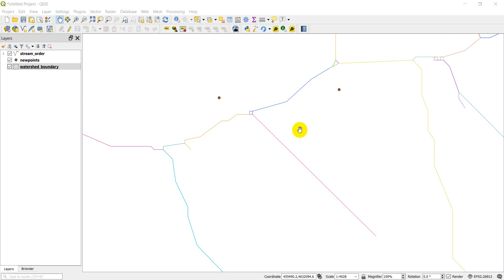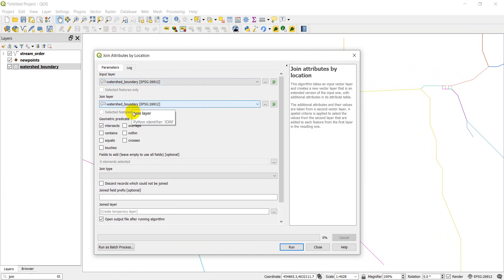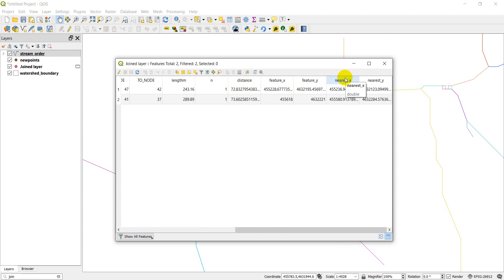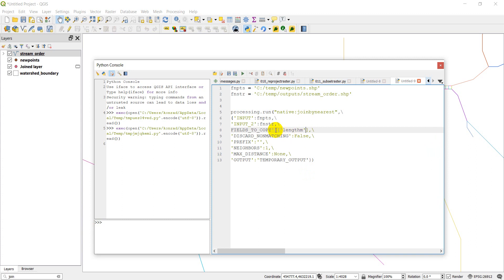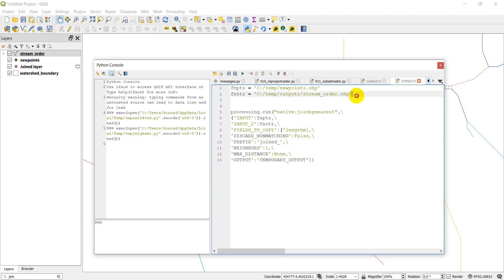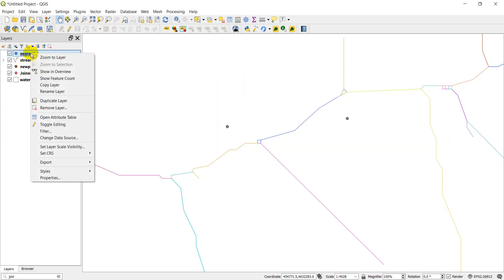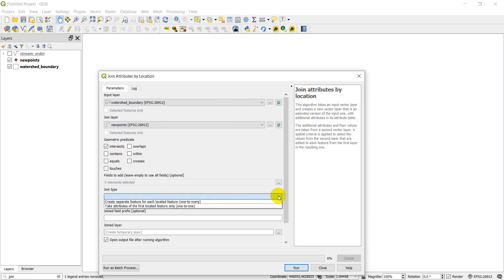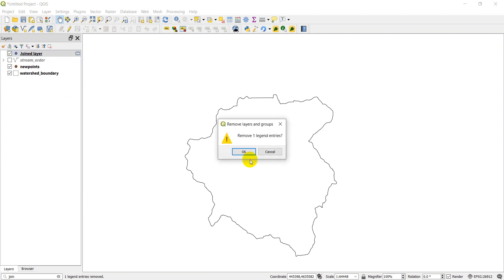QGIS Python (PyQGIS) - Spatial Joins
This QGIS Python Tutorial demonstrates how to conduct two types of spatial joins in Python. The tutorial demonstrates how to perform Join Attributes by Nearest and Join Attributes by Location using the QGIS Python (PyQGIS) API. These are the two spatial join tools available in QGIS.